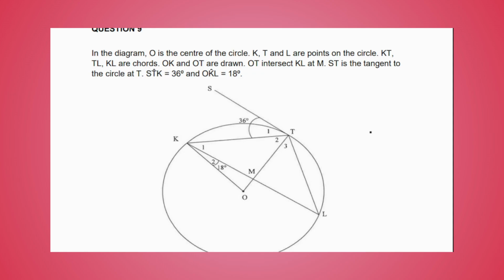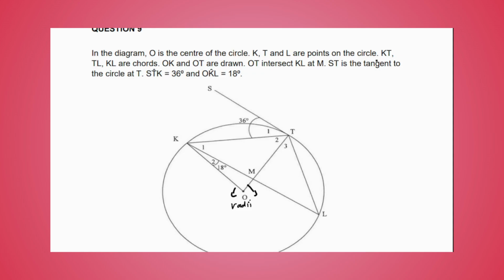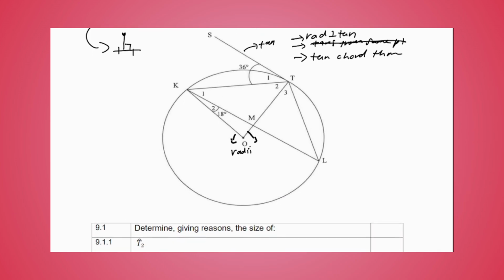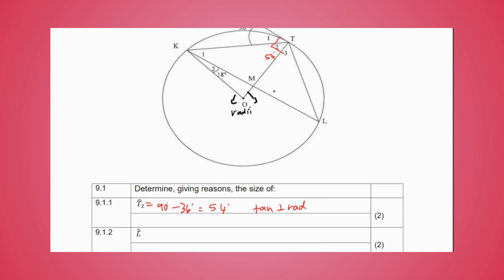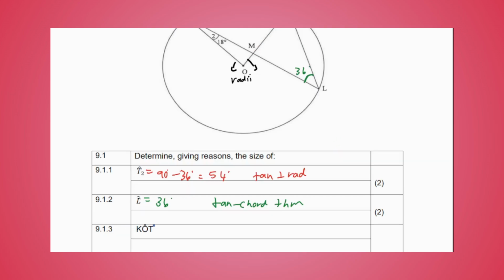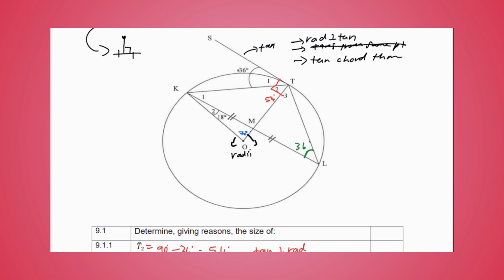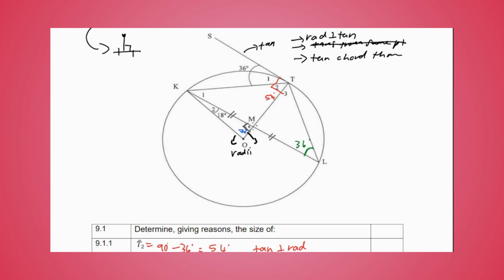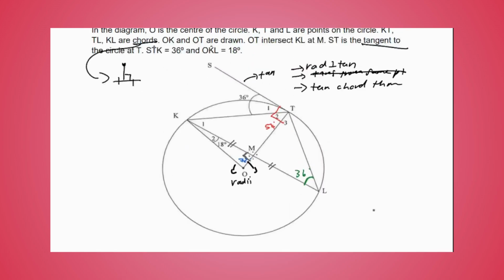Grade 12: Q9 Euclidean Geometry (June P2 2025)